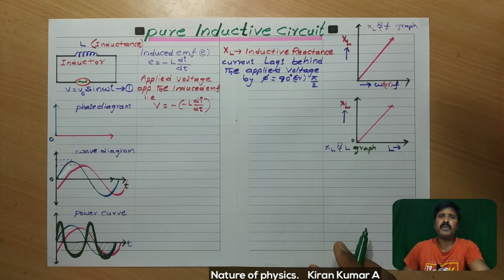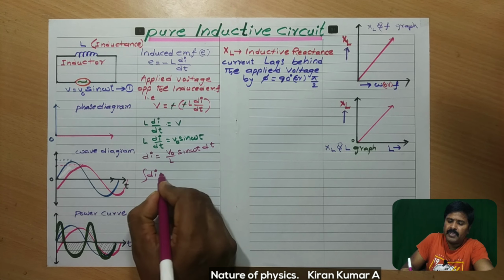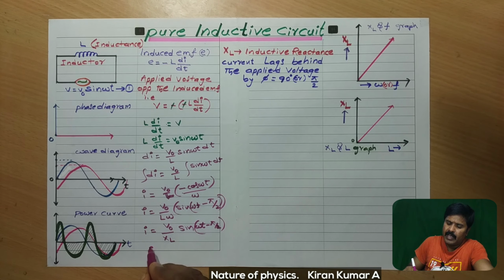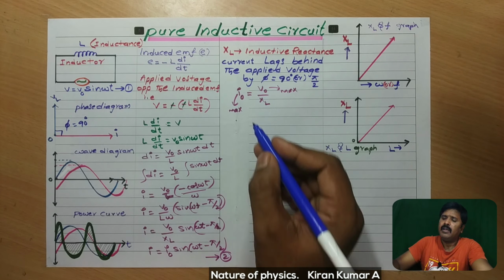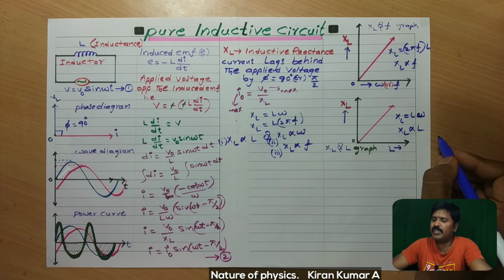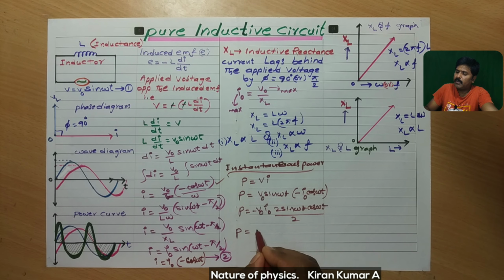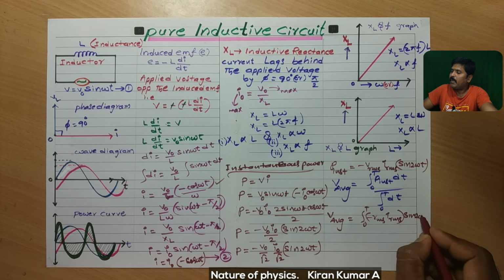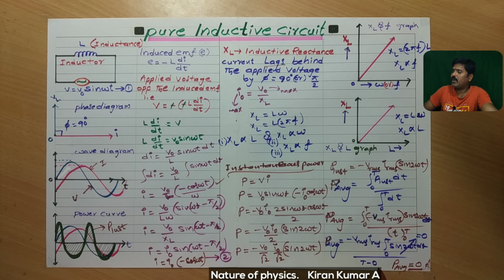AC Voltage Across Pure Inductive Circuit Only ll L Circuit only ll Alternating Current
ac circuit containing inductor only
inductive circuit and alternating current
alternating current
ac voltage across pure resistive circuit only
ac circuit containing only an inductor
inductive circuit current lags voltage
why current lags voltage in an inductive circuit
current lags voltage in inductor
pure inductive circuit
ac through pure inductive circuit
inductive circuit
L circuit
L-circuit